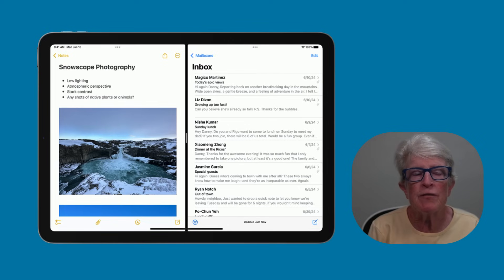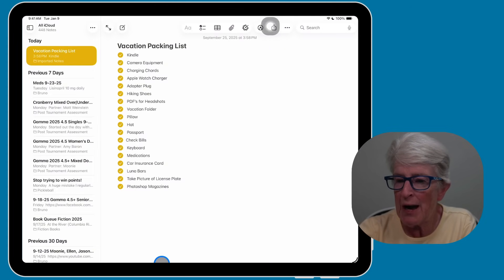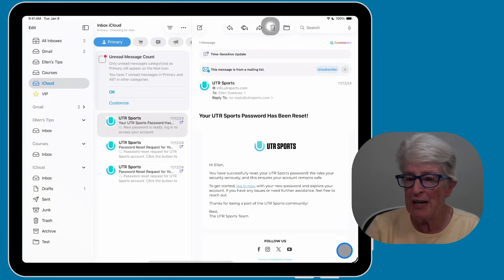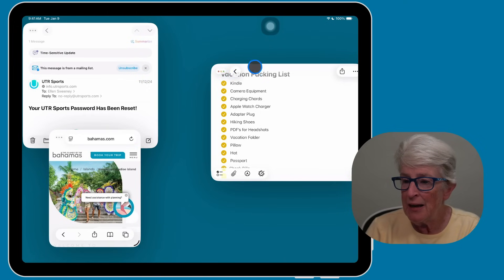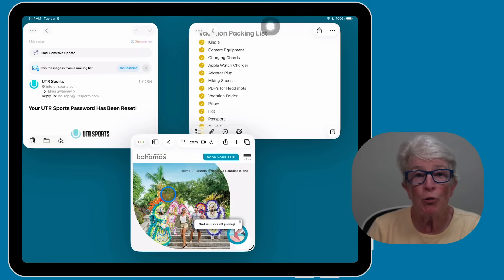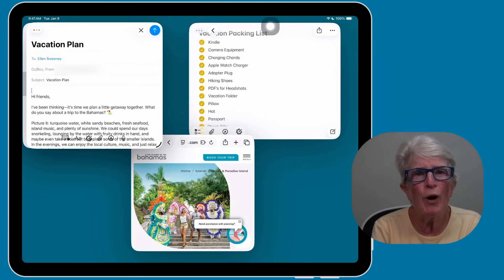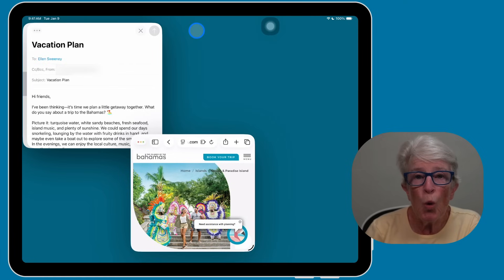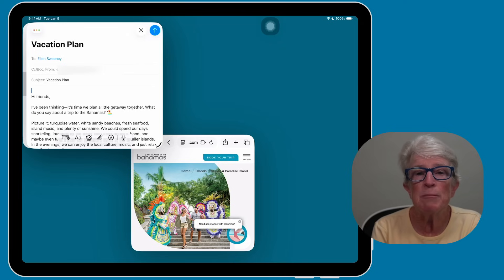iPadOS 26: How to Use the New Windows Feature (Step-by-Step for Seniors)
iPadOS 26 Finally Gets Windows! 🚀

With iPadOS 26, Apple has introduced one of the most exciting updates yet—the brand-new Windows feature. For the first time, you can open apps in resizable windows, move them around the screen, and multitask just like on a computer.

In this step-by-step tutorial, I’ll show you exactly how to:

Open multiple apps in their own windows
Move and resize windows to fit your needs
Use the new Window Picker to stay organized
Make multitasking easier than ever on your iPad

Chapters:
0:00 Intro
0:35 What changed
1:06 How to Open a Window
3:02 Moving and Resizing Windows
4:30 Practical Examples
5:36 Managing Multiple Windows
6:42 Who can use it
7:11 Why it matters

This guide is perfect for seniors and anyone who wants a simple, clear explanation of how to use iPadOS 26.

📱 Whether you’re planning a trip, following a YouTube tutorial, or just checking email while browsing Safari—you’ll see why the Windows feature is a true iPadOS 26 game changer.

✨ If we haven’t met, I’m Ellen from Ellen’s Tips for iOS, and I make iPhone and iPad tips easy—especially for seniors.